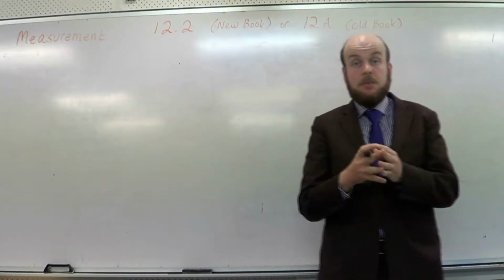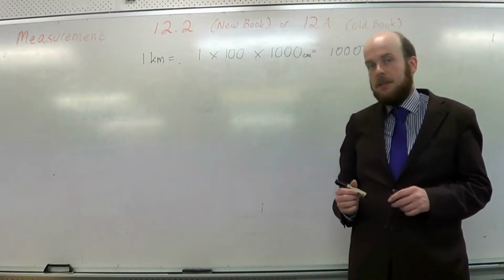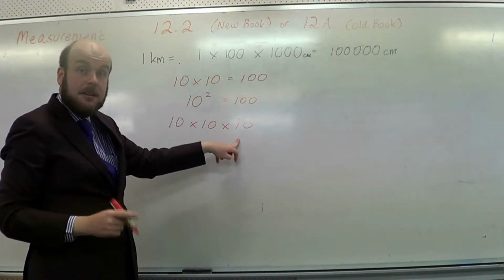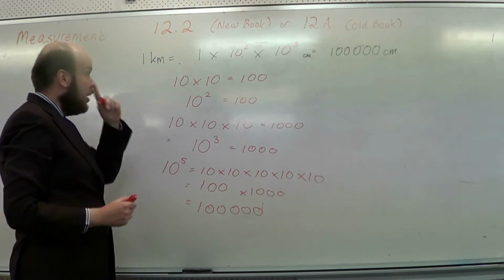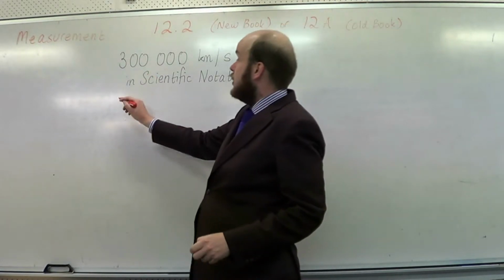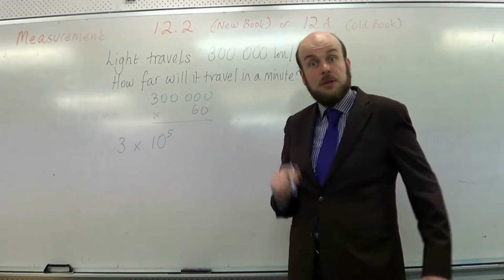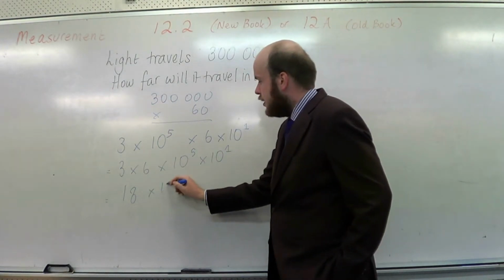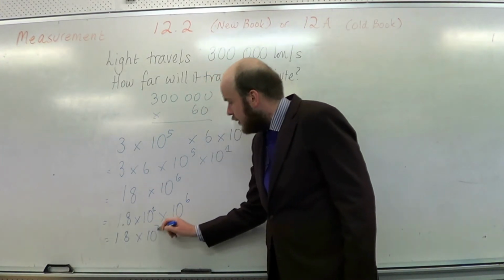12.2 Large Numbers (Scientific Notation)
Sometimes we having to measure incredibly long distances. This introduces Scientific Notation.